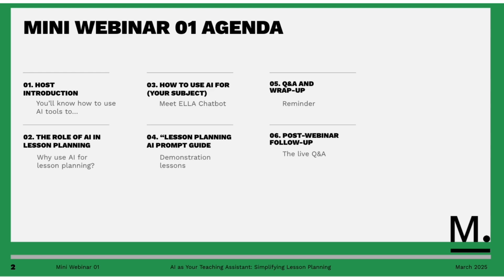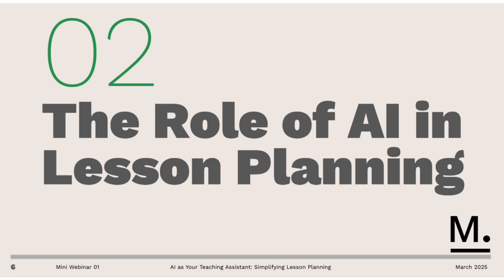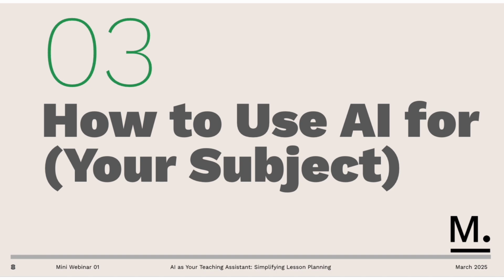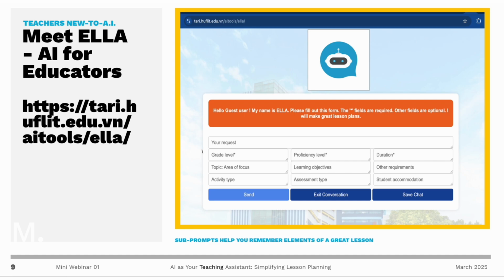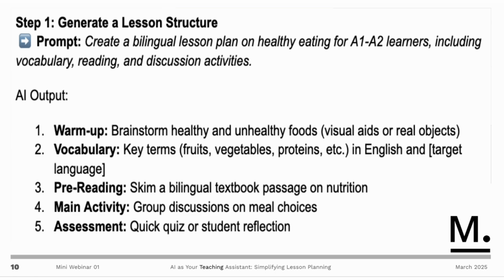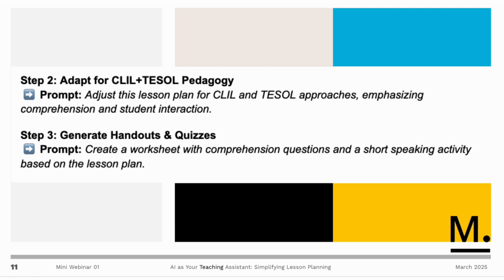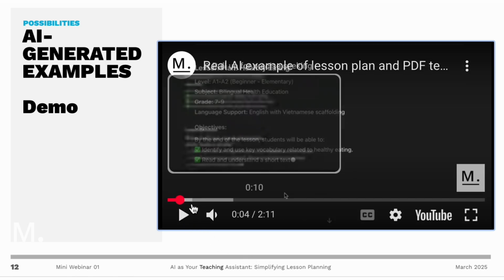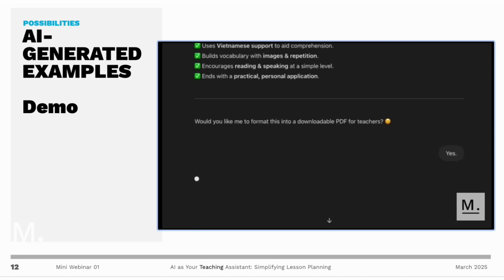Mini Webinar 01 Simplifying Lesson Planning AI as Your Teaching Assistant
📢 AI-Powered Teaching: Simplifying Lesson Planning with ChatGPT! 🚀

Are you spending too much time planning lessons? Struggling to make your classes more interactive and engaging? This MiniWebinar is here to help!

Join Frederic Lim, AI-integration specialist and educator, as he walks you through how to use ChatGPT and free AI tools to streamline lesson planning—especially for ESL and bilingual education. In this session, we’ll cover:

✅ How AI can save you hours on lesson prep
✅ Practical strategies using ChatGPT for engaging activities
✅ A step-by-step guide for bilingual health education (Grades 7-9)
✅ A FREE downloadable AI Prompt Guide to apply what you’ve learned

💡 Hour Homework: Try these strategies in your own classroom and share your results in our Google Sheet or Live Q&A.